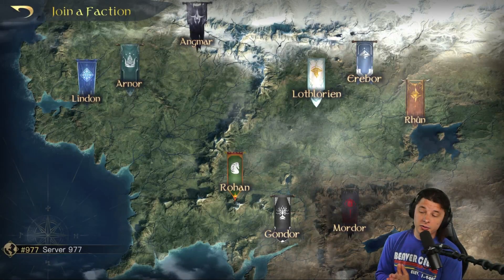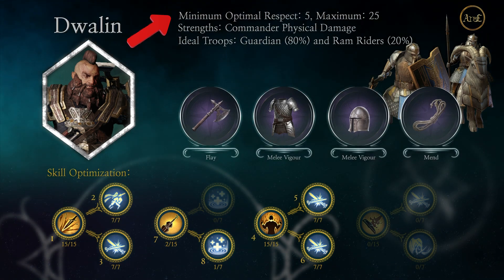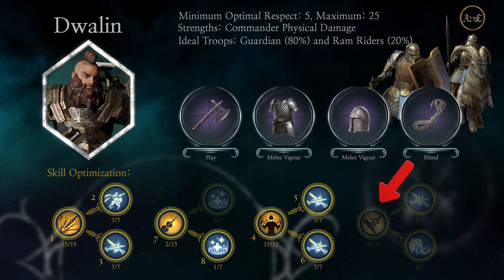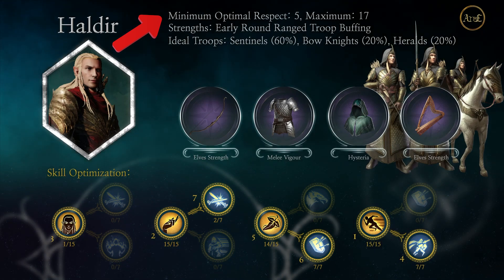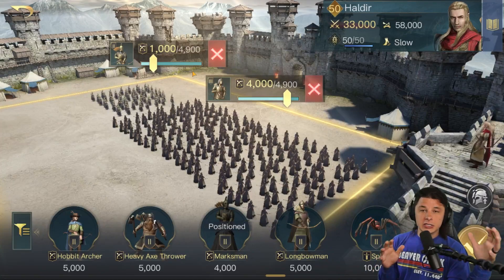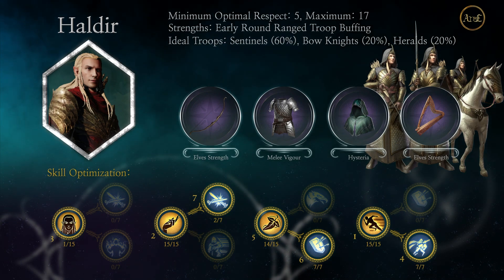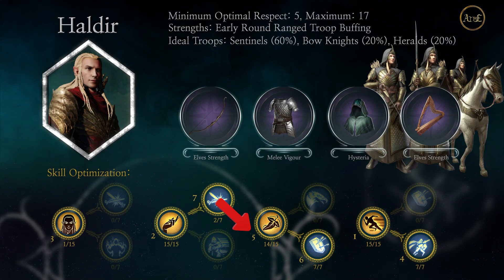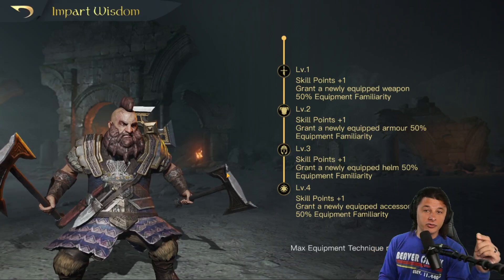How to Build Dwalin & Haldir - Lotr: Rise to War